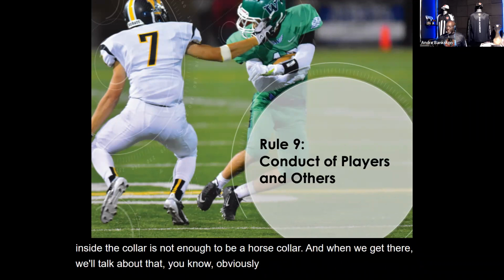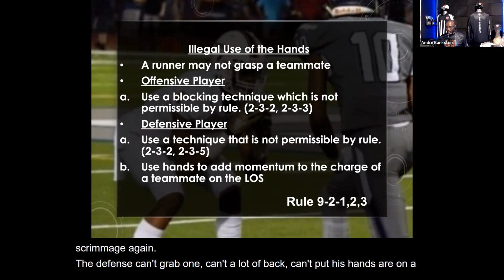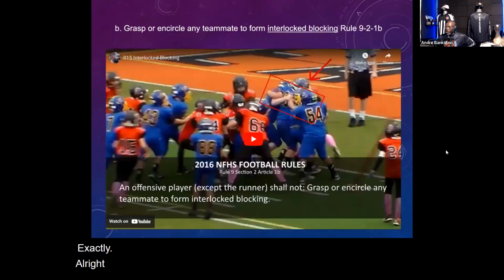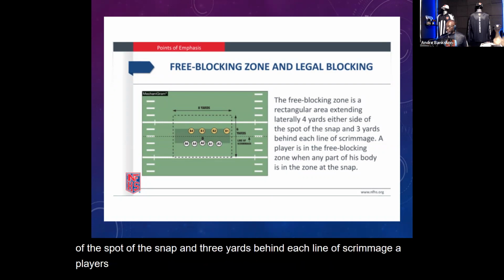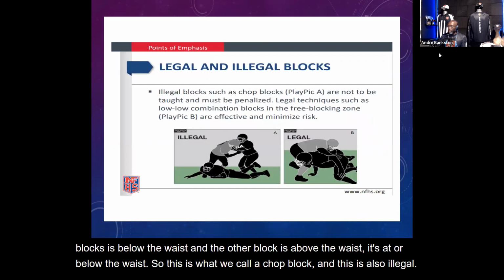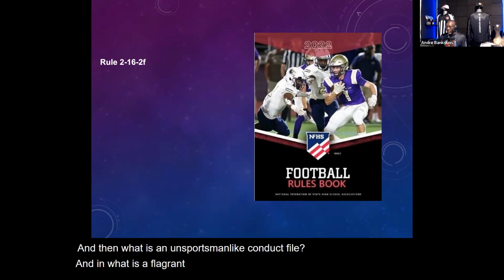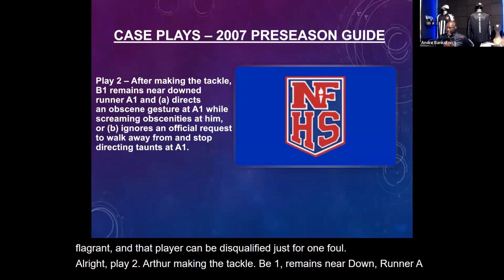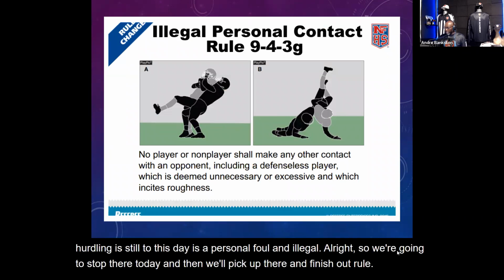NFHS Rule 9 P1_22